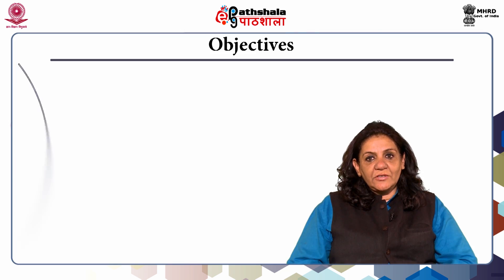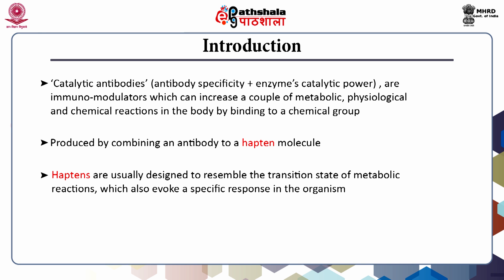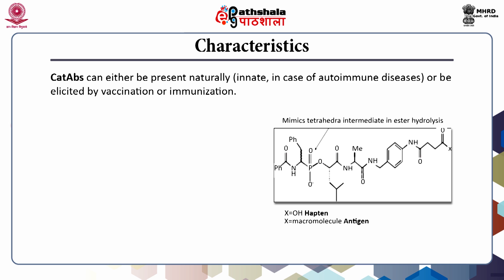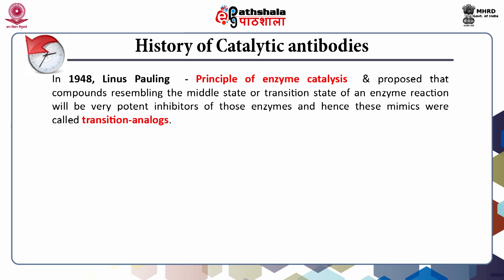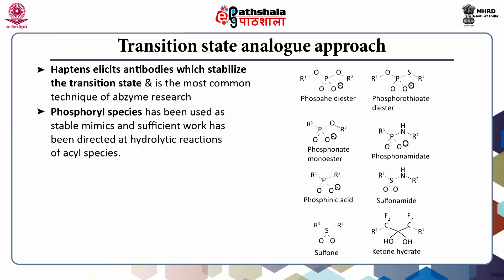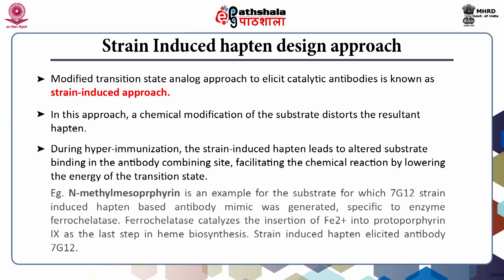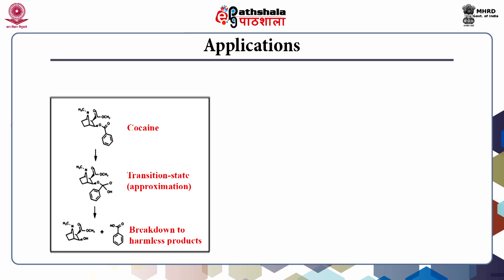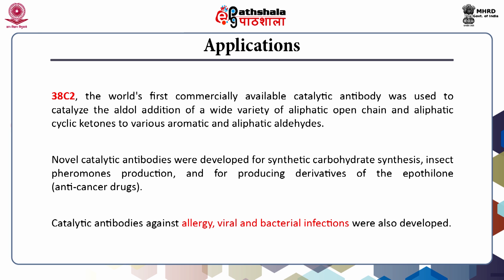P-14 module 19 catalytic antibodies detailed description editsRS 1